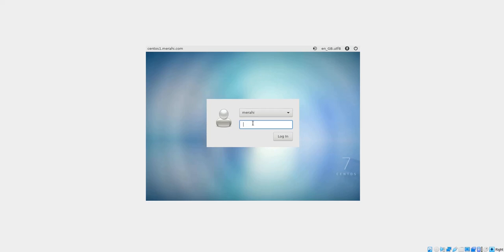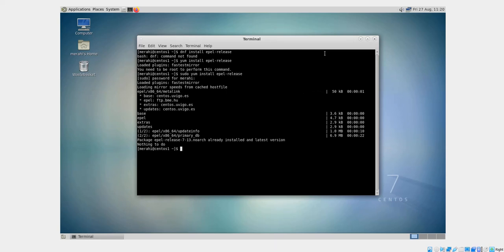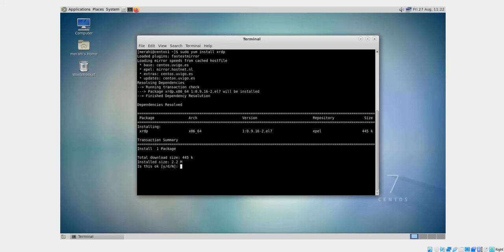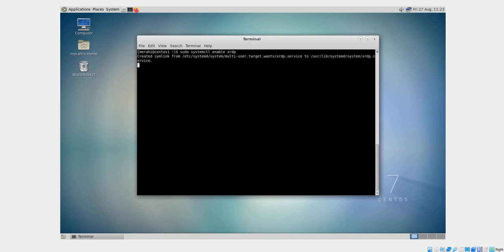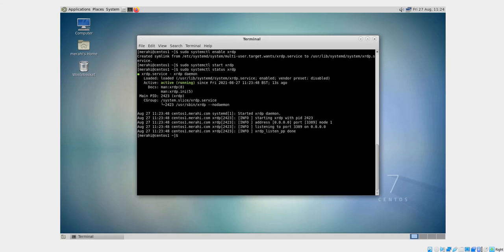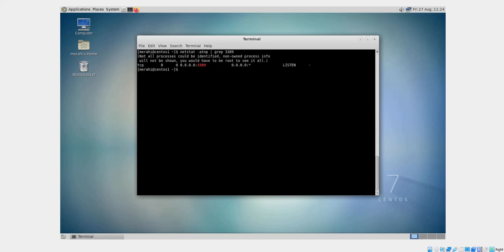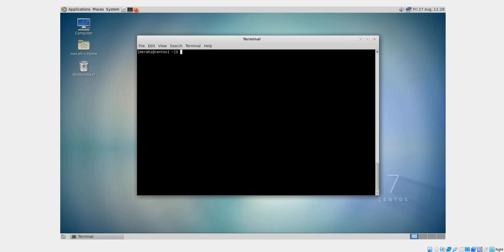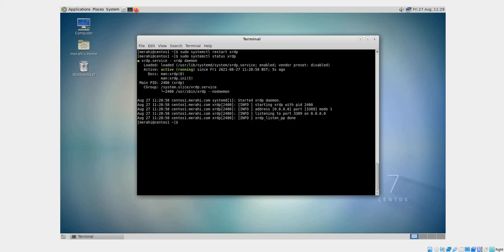How to connect to CentOS 7 Desktop from Windows using RDP protocol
XRDP is an open-source implementation of the Microsoft Remote Desktop (RDP) that allows you to graphically control your system. With RDP, you can log in to the remote machine the same as you had logged into the local machine. It uses Port 3389 for its connection. In this tutorial, we will look at how to set up the Remote desktop Connection on CentOS 7.